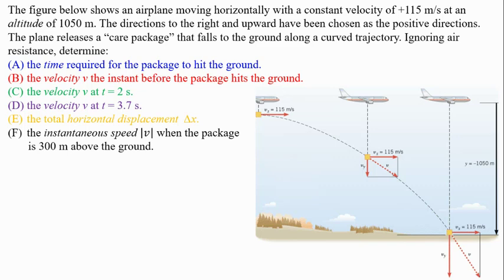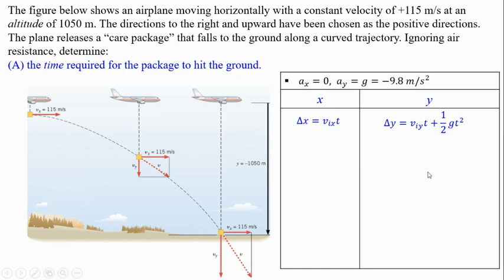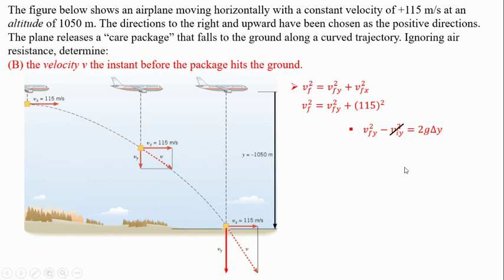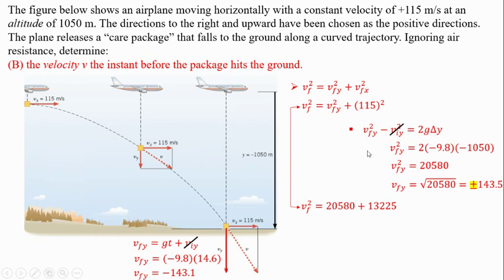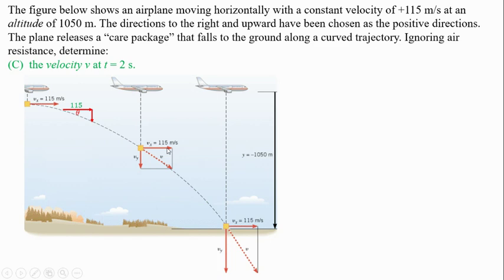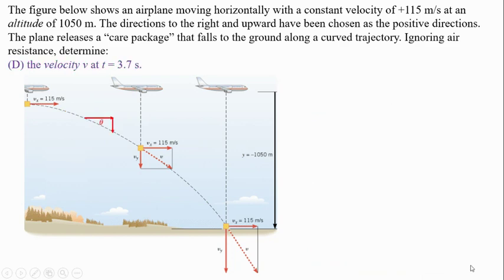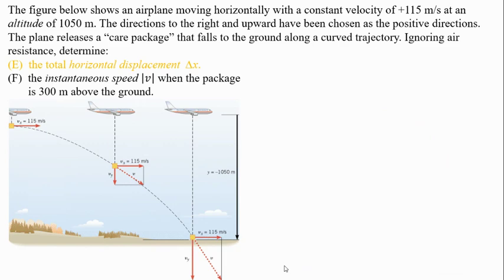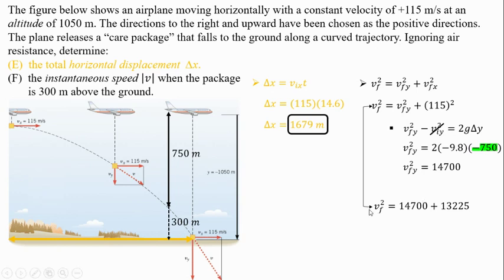Projectile Motion_1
The figure below shows an airplane moving horizontally with a constant velocity of +115 m/s at an altitude of 1050 m. The directions to the right and upward have been chosen as the positive directions. The plane releases a “care package” that falls to the ground along a curved trajectory. Ignoring air resistance, determine:
the time required for the package to hit the ground.
the velocity v the instant before the package hits the ground.
the velocity v at t = 2 s.
the velocity v at t = 3.7 s.
the total horizontal displacement  ∆x.
the instantaneous speed |𝑣| when the package
       is 300 m above the ground.